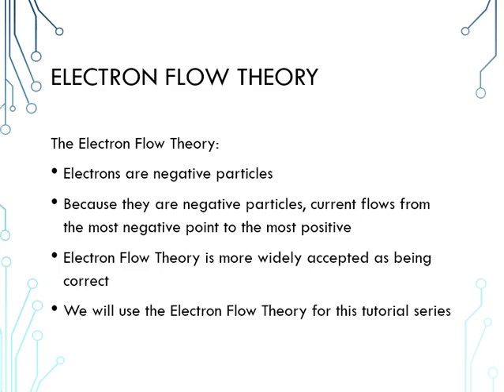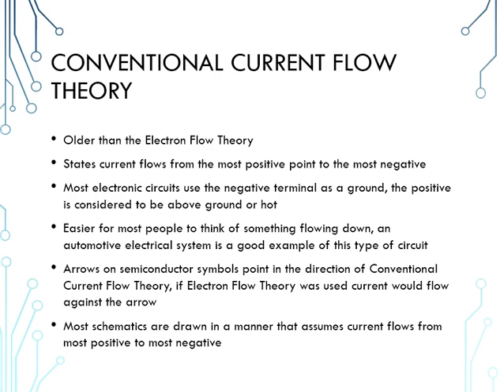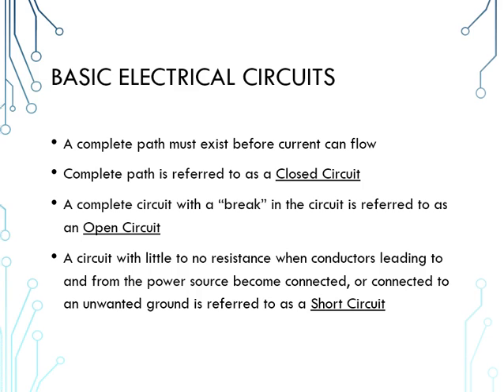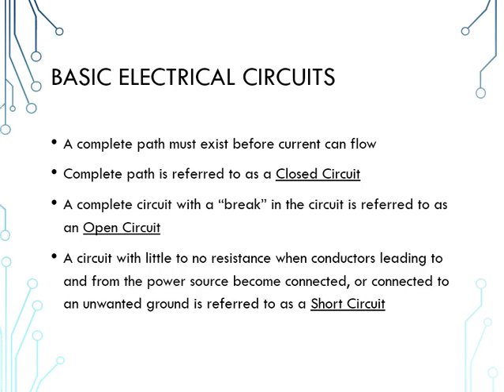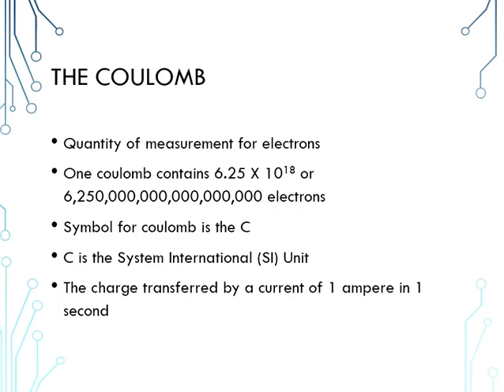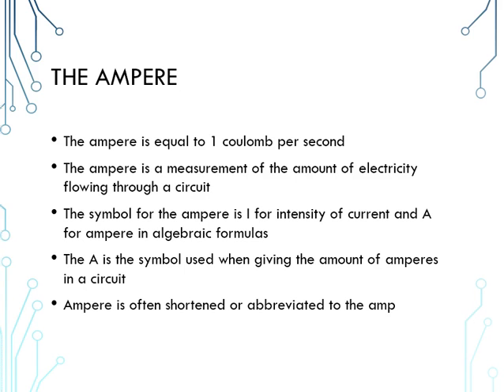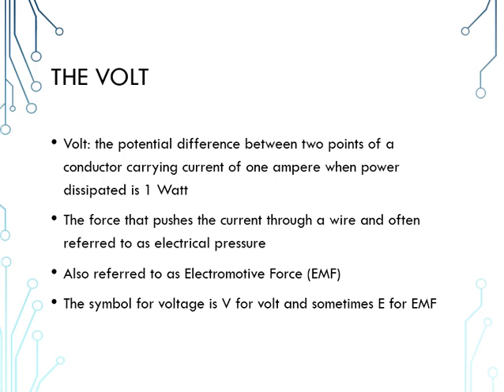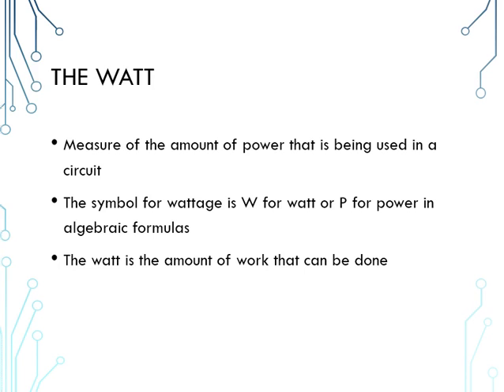Basic Electrical Circuits Part I